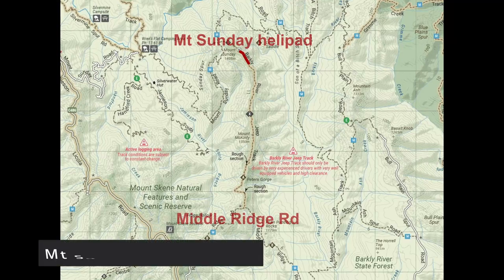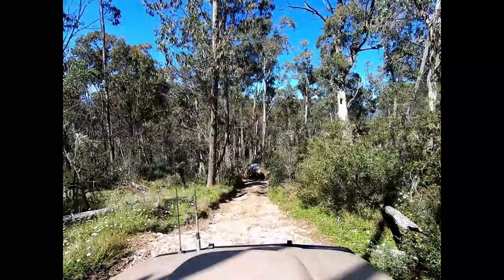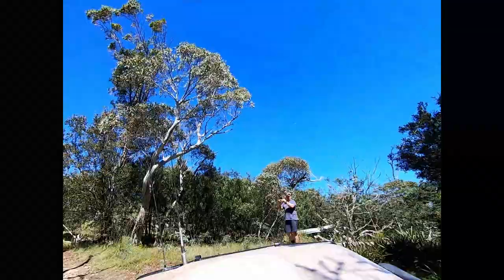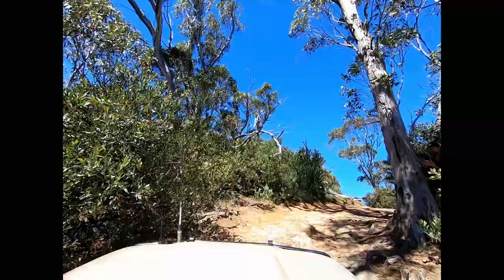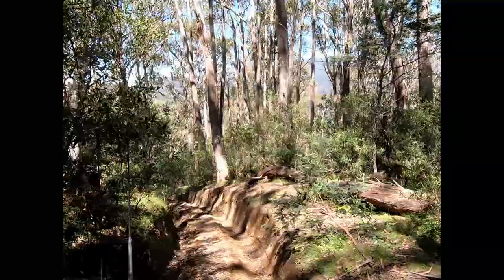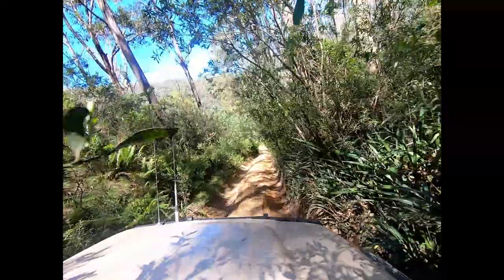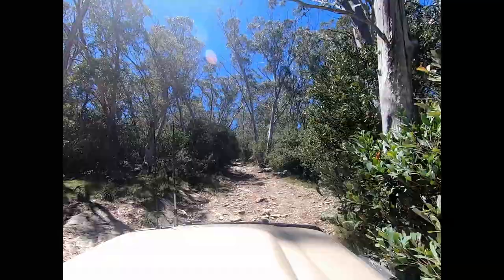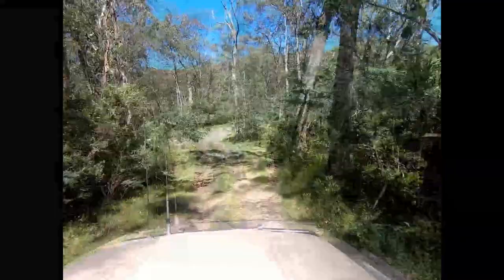Mt Sunday Track (to Barkly River Track) - VHC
[Apologies for the crap audio - bit of a technical issue]

This video profile the Mt Sunday Track which runs from the Mt Sunday helipad to Middle Ridge Rd. An awesome track to drive passing through some incredible intact forest and amazing views - it's a privilege to access these areas. I did this track with Scott, Matt L and Rich in two 80 Series - awesome fun! Many thanks to Rich for recording the track whilst I was hanging off the steering wheel!

Hope this video helps anyone considering heading into this beautiful area. See you out there!